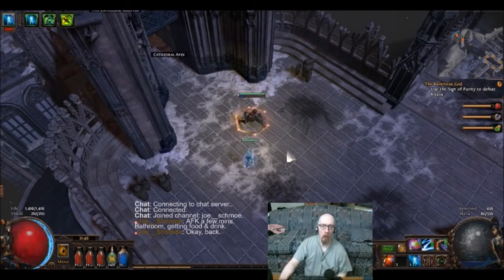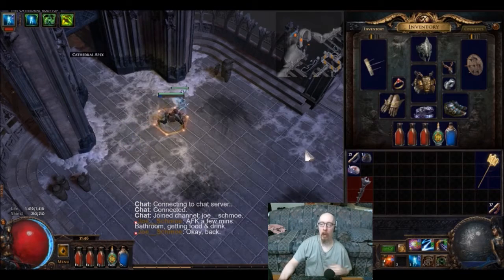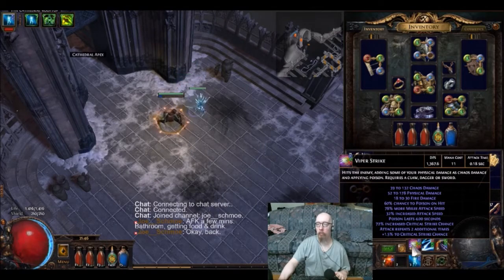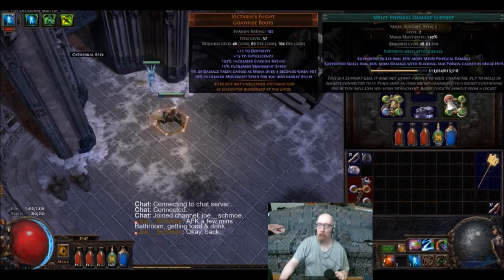Path of Exile: Kitava (Act V, Assassin Shadow), 6/5/18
My SURPRISINGLY smooth Kitava kill on a class that I couldn't even get past an Act 4 sub-boss (Darresso) on. Strange how it all works out. :\